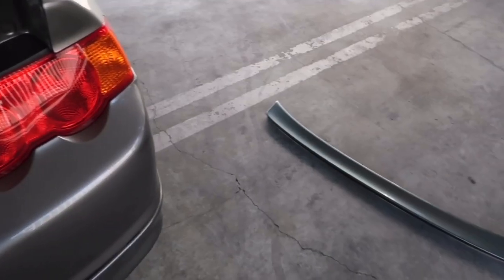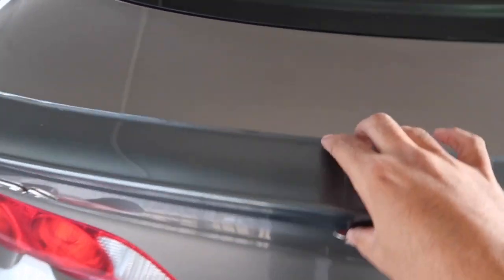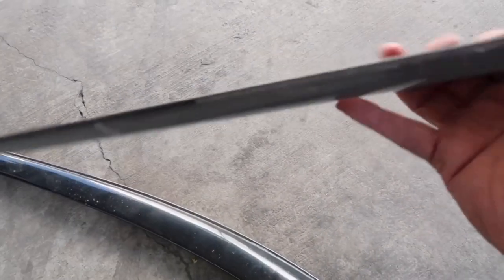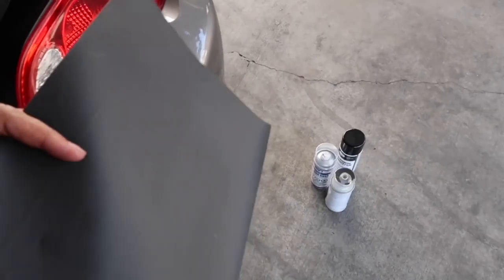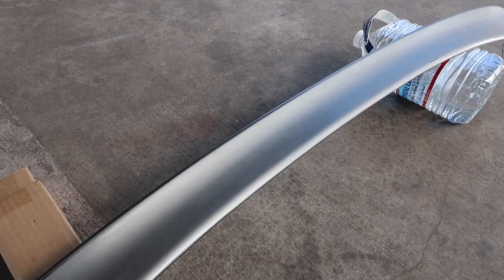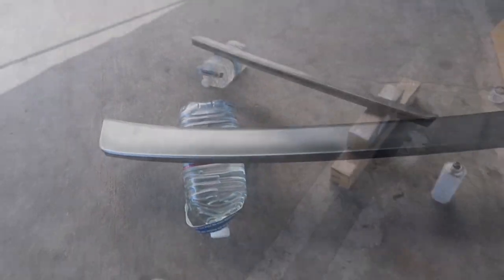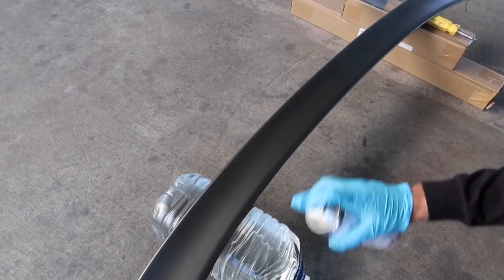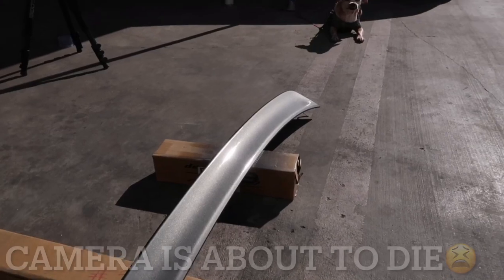Painting RSX spoiler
Sorry for the cliff hanger, took a couple hours to do this, and I had to stop. Came out pretty good. I really like the look. Looks aggressive but at the same time not exaggerated.. lowering it with window tint will tie it all together

My IG that I post memes on and random stuff is @_allmotor_ active social people only 😭